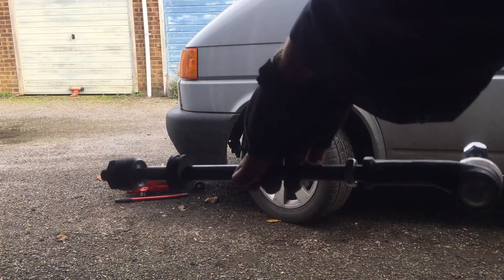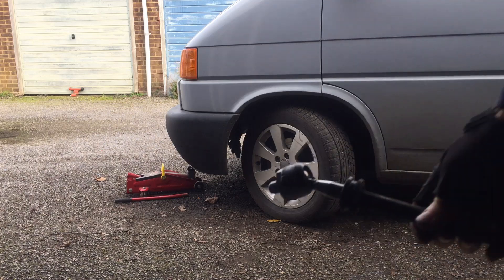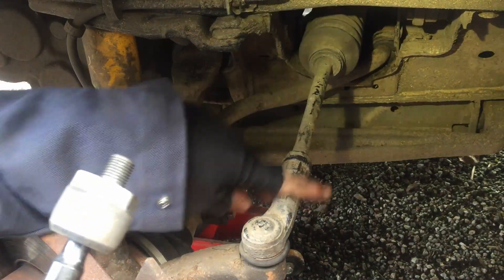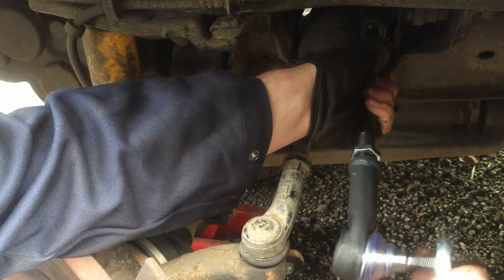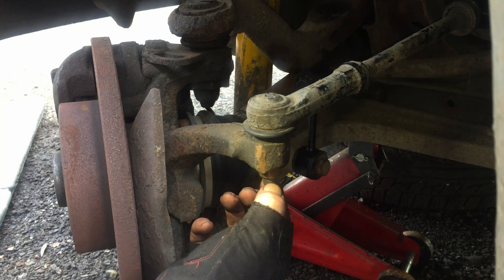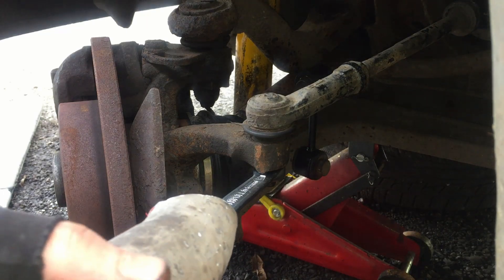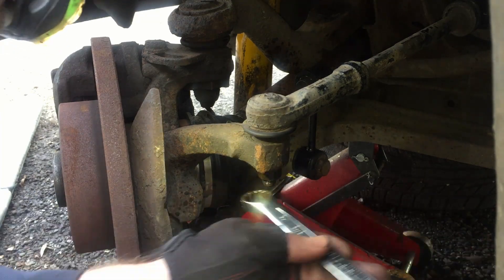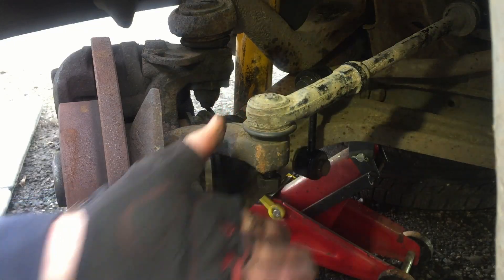VW T4 - Track Rod/Tie Rod end ball joint replacement (inner & outer)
VW T4 tie rod/track rod end and steering rack inner joint replacement made easy!